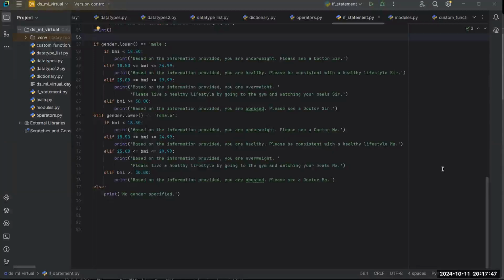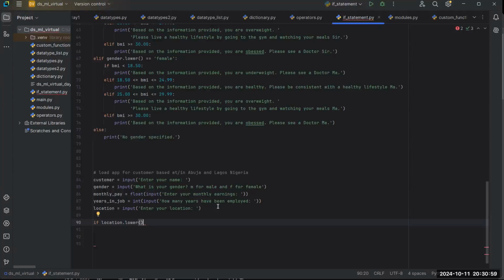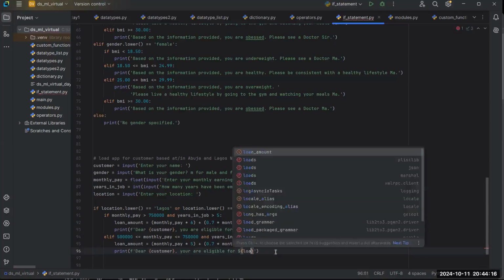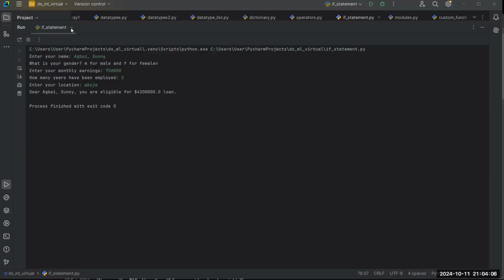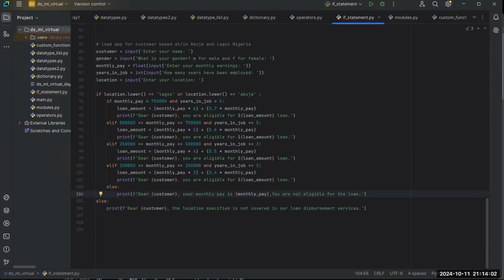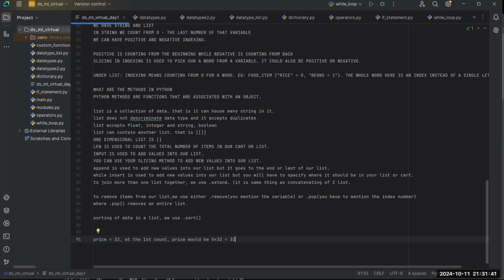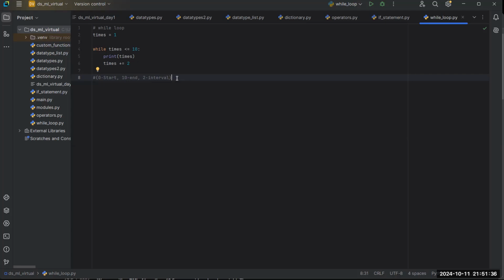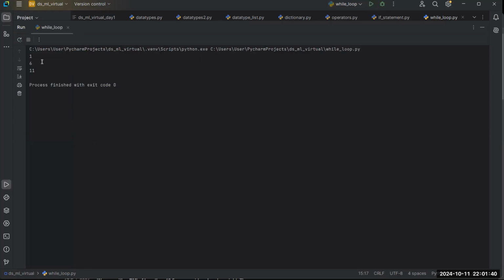If Statement in Python Duly Explained-2 | Hacks and Hands On Experience